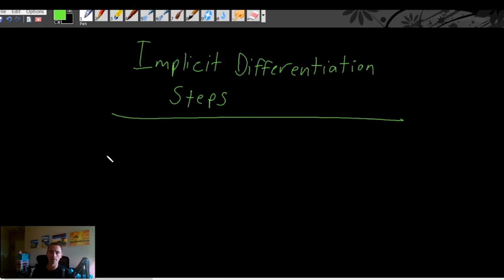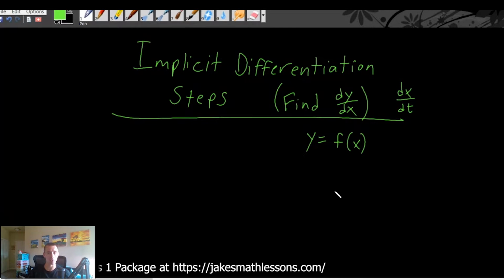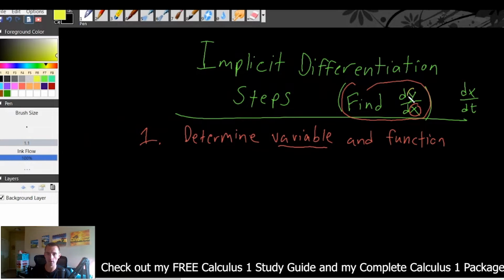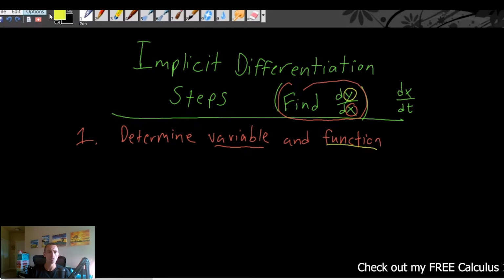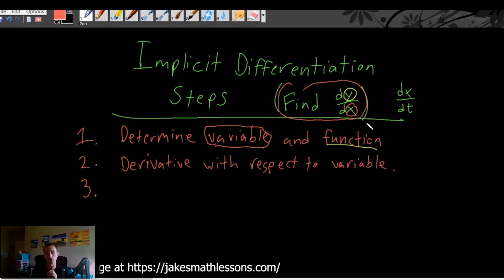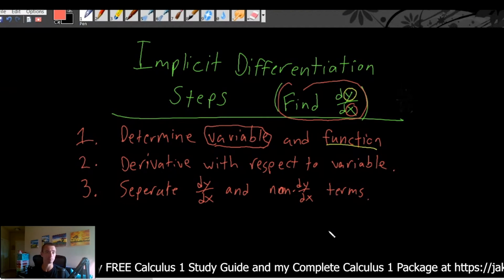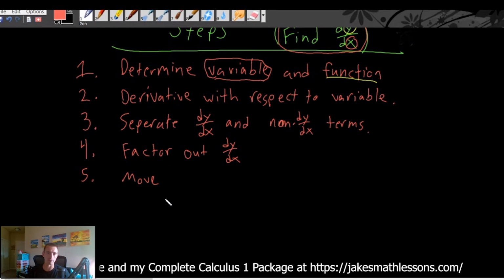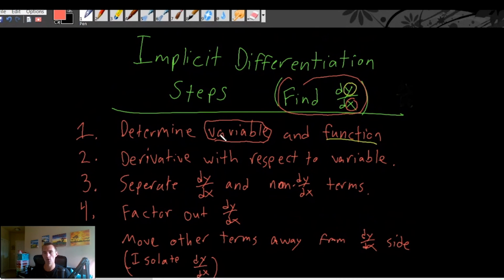Implicit Differentiation Steps - Apply these SIMPLE steps to solve any implicit differentiation prob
Implicit Differentiation Steps - How to apply these SIMPLE steps to solve any implicit differentiation problem | Jake's Math Lessons

Recently in one of my weekly live streams which I do every Monday night at five o'clock pacific time I spent some time talking about implicit differentiation. More specifically I spent a lot of time talking about the steps of an implicit differentiation problem and I think this is a really helpful thing to talk about rather than just kind of going through examples of implicit differentiation problems over and over. I thought it would be helpful to kind of take a step back and really think about the steps you go through as you do an implicit differentiation problem. Because I think you're going to find this really helpful to think about the actual process you go through and write down the steps themselves.
Basically what I'm going to be giving you in this video is a blueprint that you can use to solve any implicit differentiation problem that you're going to run into. So make sure you take some notes I'll put it down in a format that's really easy to understand and follow so that you can write it down and use it on your own.

Chapters
0:00 Introduction
1:03 Start to discuss
2:42 1st step - Determine  variable and function
4:55 2nd step - Derivative with respect to variable
6:32 3rd step - Separate dy/dx and non dy/dx terms
7:33 4th step - Factor Out dy/dx
8:26 5th step - Move other terms away from dy/dx (isolate dy/dx)